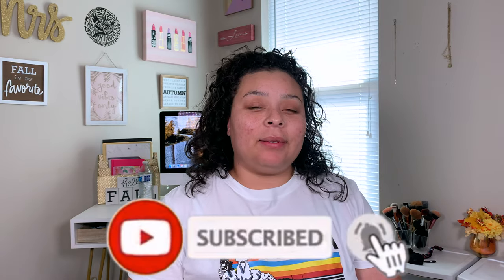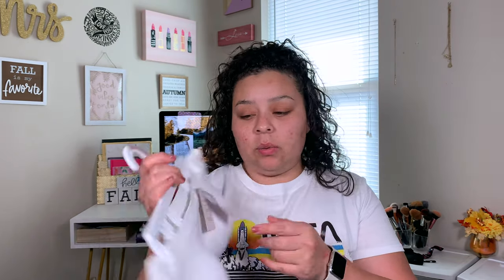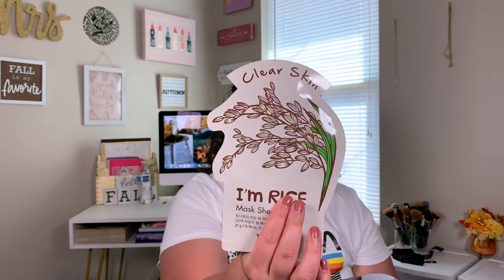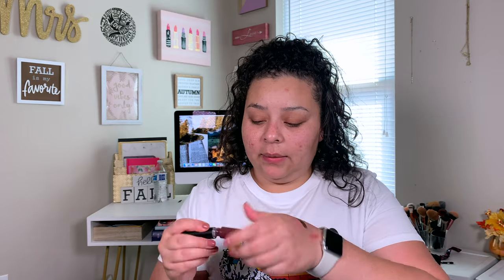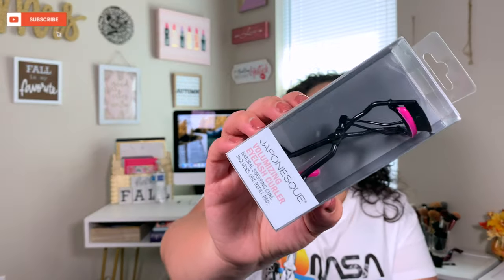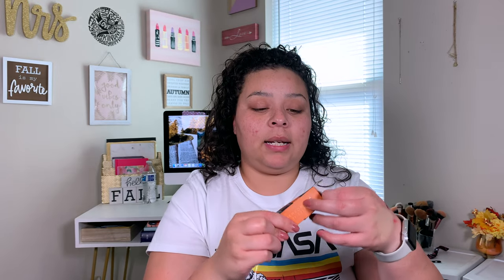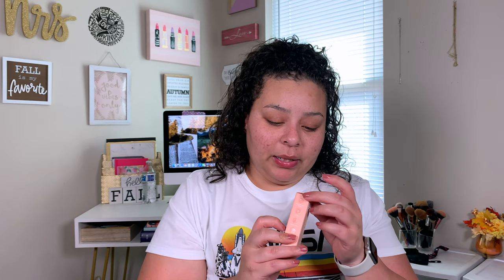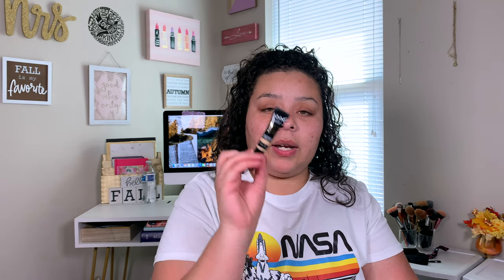Drugstore Makeup Haul | Ulta, Target, & MORE | 2020